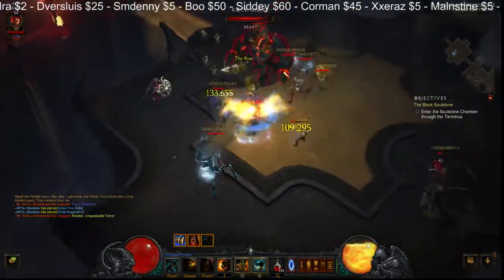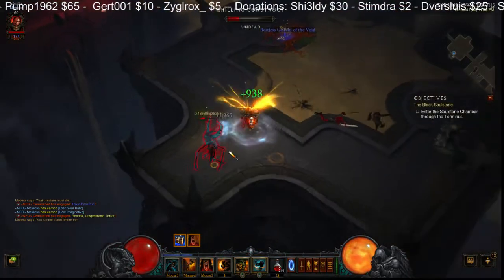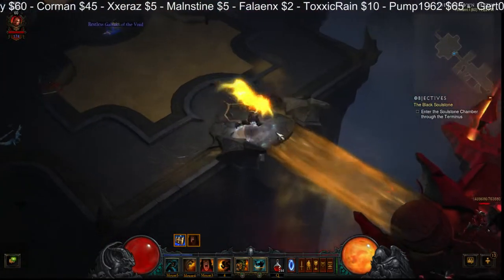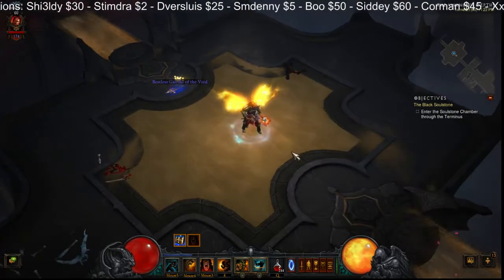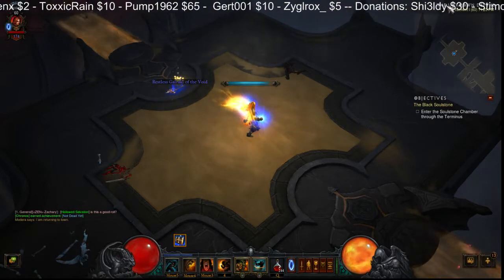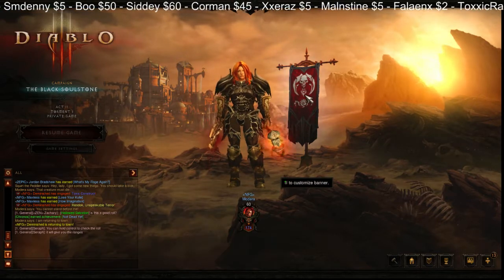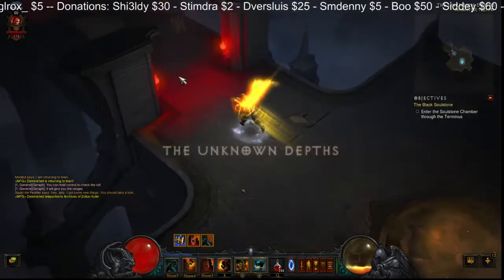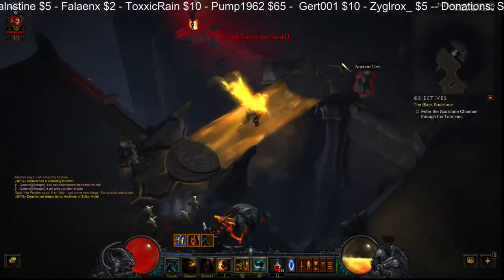Diablo 3 - 2.0.3 Cursed Chest farming!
In this video I cover a way to be able to farm curse chests again, while you can farm this I suggest you do. As this will be nerfed very soon! :)

Happy hunting :)